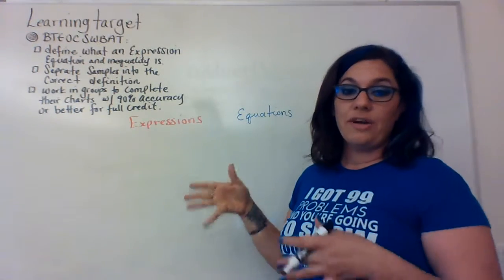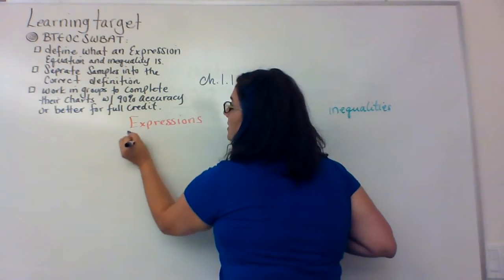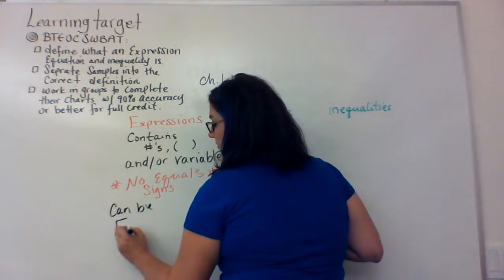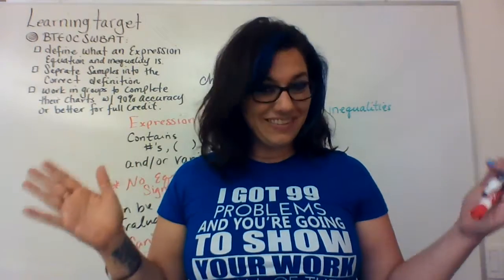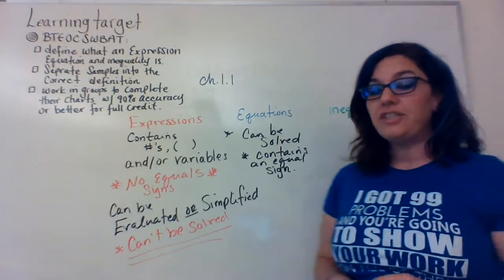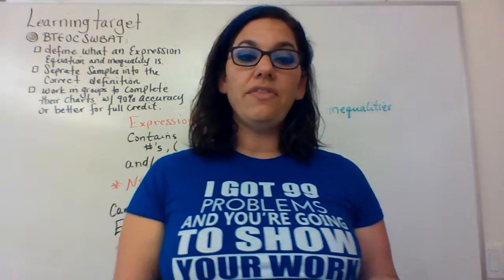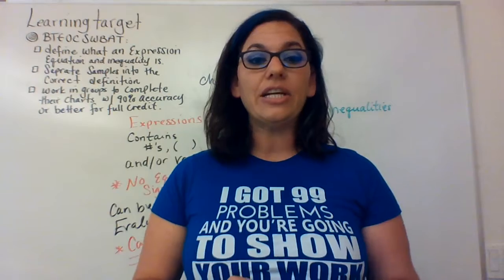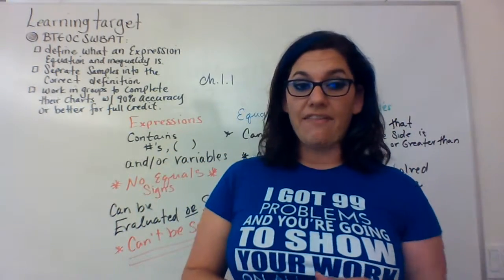ch1 1 equations expressions inequalities